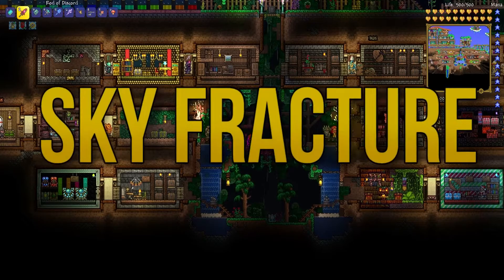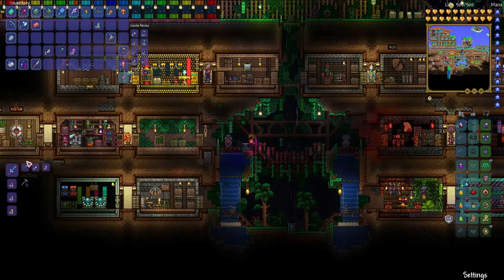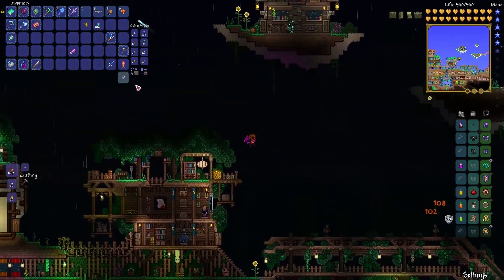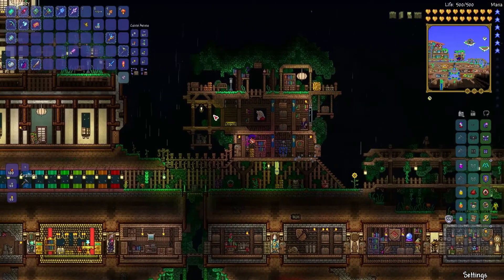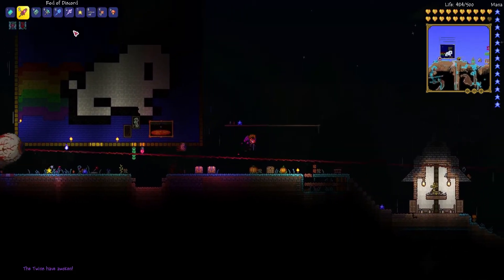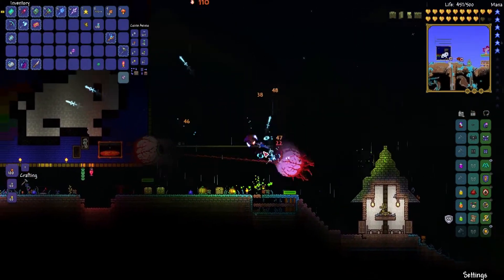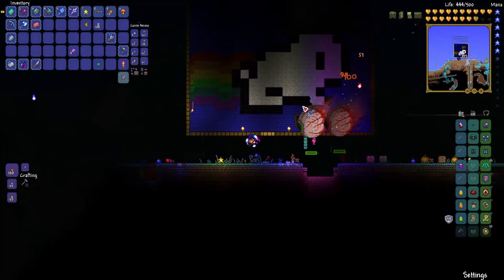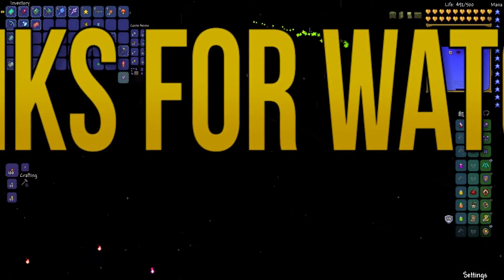Terraria 1.3.3 | Spirit Fracture